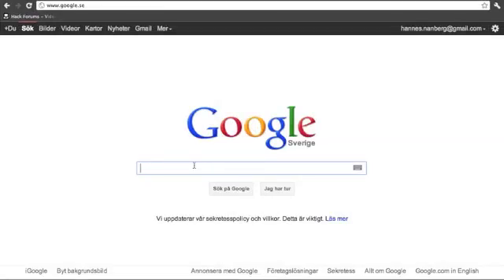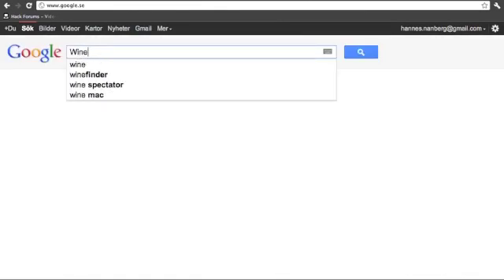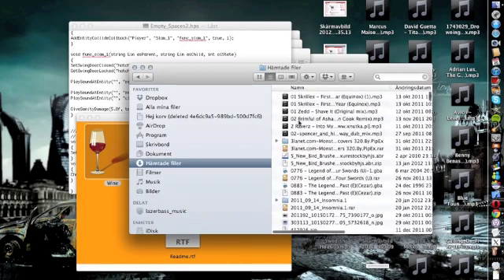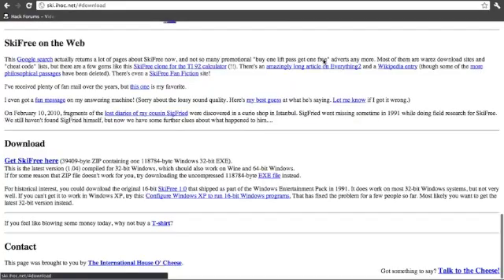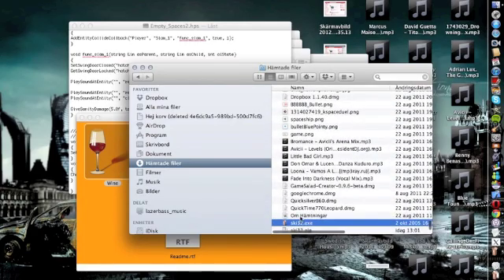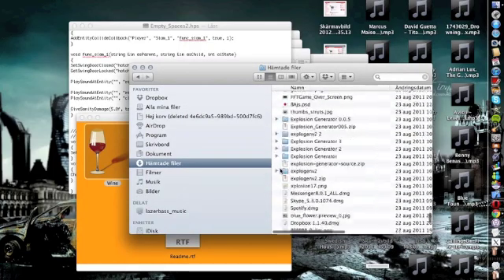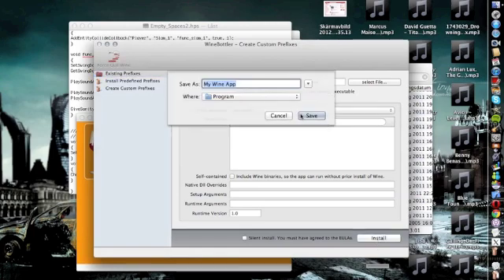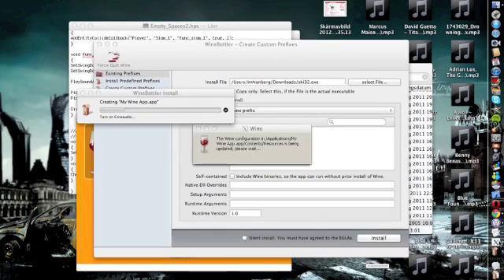How To Install Wine On Mac (The Easy Way) - How to Install windows .exe files.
How to install Wine on Mac OS X the easy way. This was is a lot faster, safer, it lets you open a .exe app by double clicking on it, and it is simpler.

Wine works for Linux also!